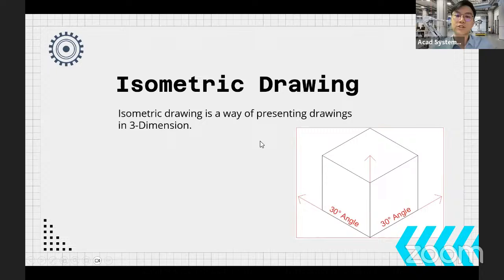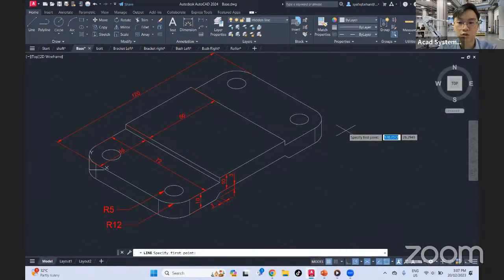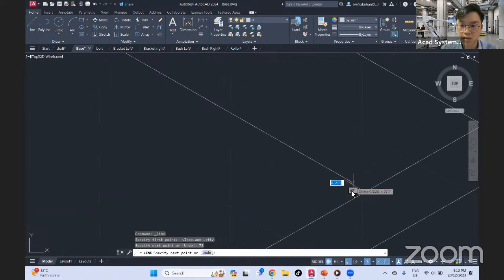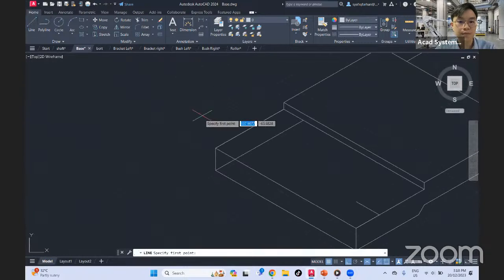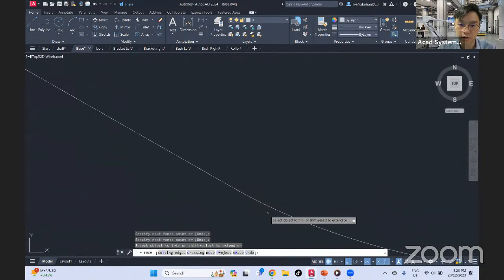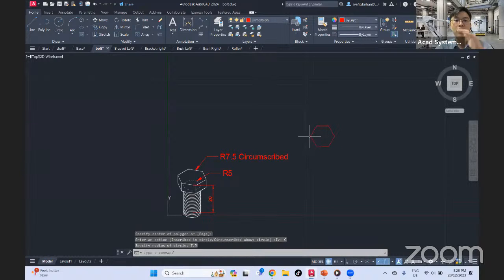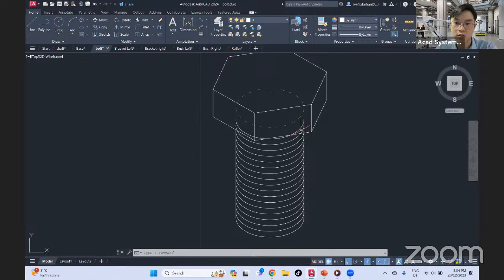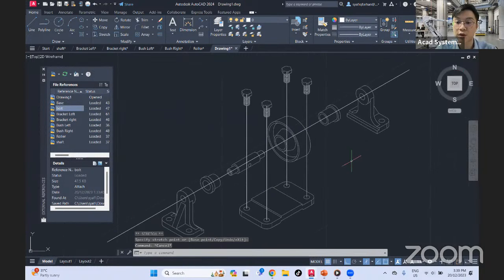Isometric Drawing: Exploded Assembly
Who Should Attend: Mechanical Engineer, Designers, Drafters, Architectures, CAD Professionals, etc

Isometric drafting is a feature made available in AutoCAD. An isometric drawing is a 3D representation of an object, room, building, or design on a 2D surface. It often helps engineers to easily visualize the shape of the object as compared to orthographic drawing.

The methods of drawing a square, circle, and other shapes are different from a normal drawing.

Learn the basics of how to draw an Isometric drawing efficiently with this Free Online Lesson.